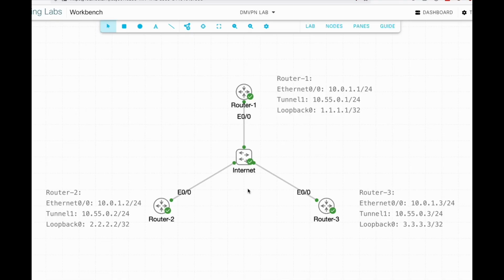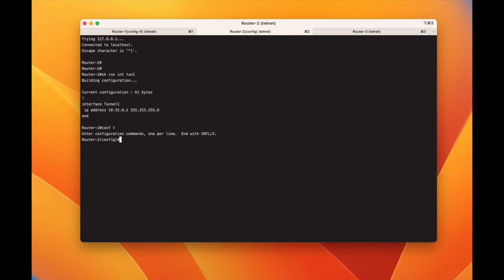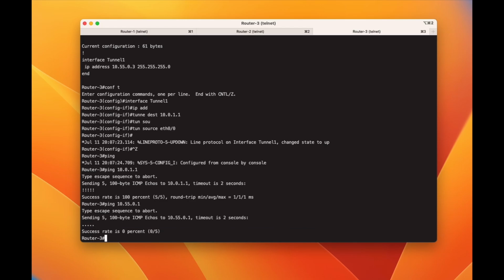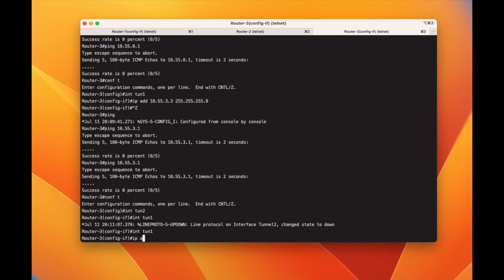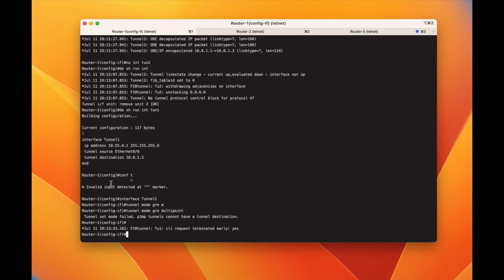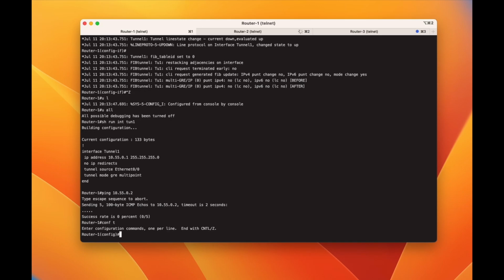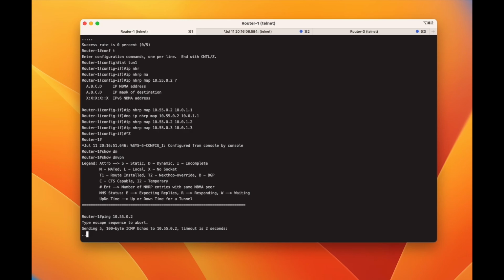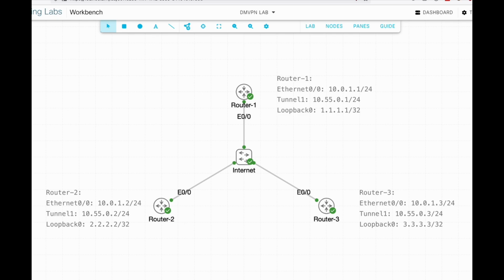DMVPN series 1 - GRE P2P and Multipoint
The first in my video deep dive into DMVPN configuration. Starting with GRE point-to-point configuration, changing to a GRE multipoint solution that uses static NHRP mappings on the hub router.

Lab files, written documentation, sample PCAP files can be found

Lab is built in Cisco Modeling Labs 2.7 using the IOL (IOS-XE on Linux) version 17.12.01.